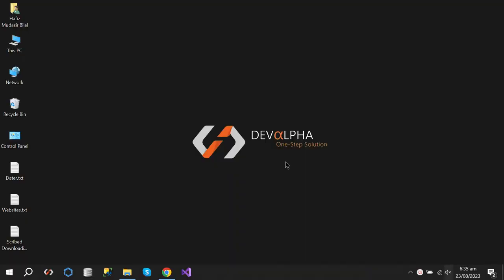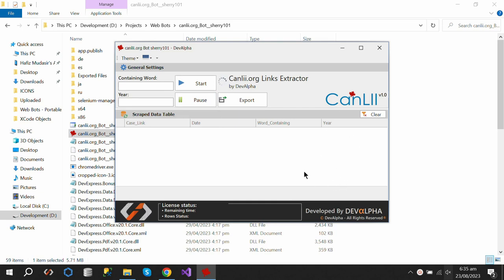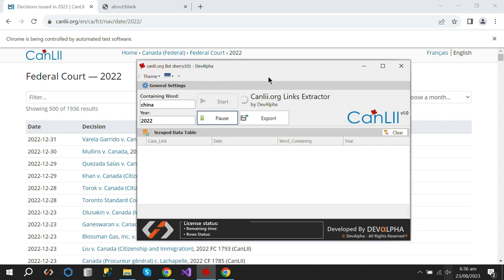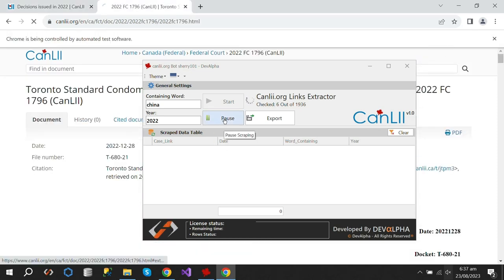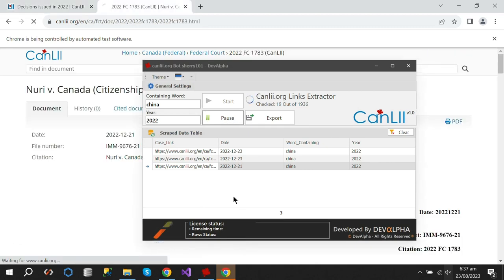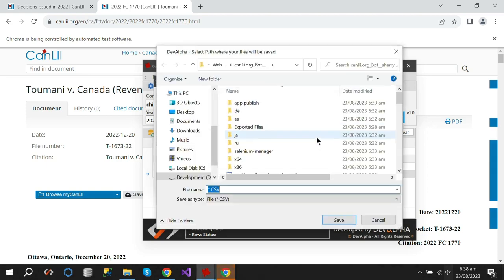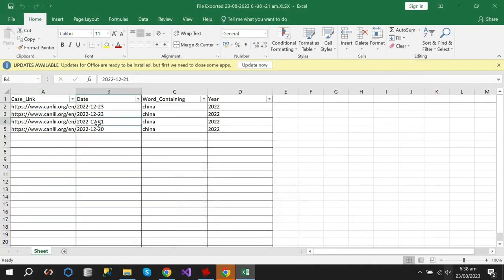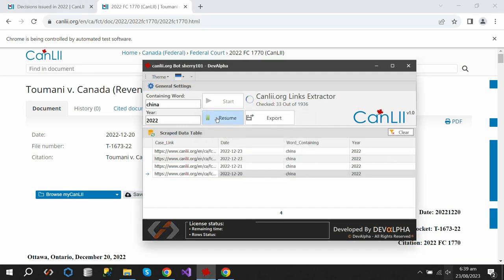Canlii.org Data Scraper | How to Scrape canlii.org using this best tool | 2023 | DevAlpha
Scrape Cases Data from canlii.org with Canlii.org Data Scraper Powered by DevAlpha

Recently, I have developed a most powerful automation tool Canlii.org Data Scraper to Scrape Cases Data from canlii.org. This video demonstrates all of its features, workflow, and results.

Best regards,
Mudasir

➔ Demo recorded & published: August 23, 2023